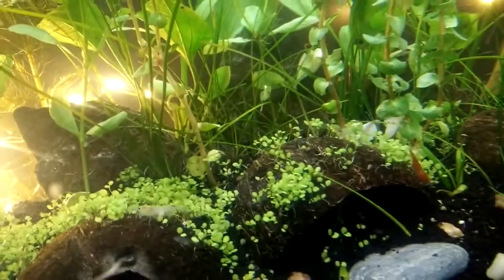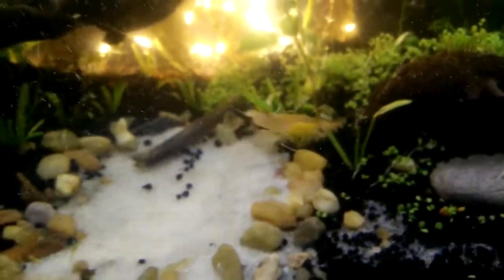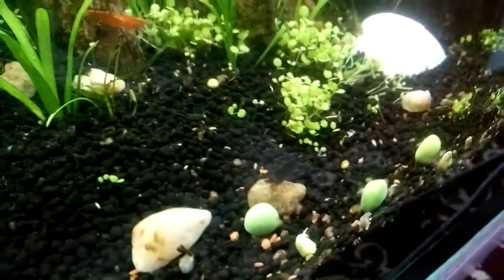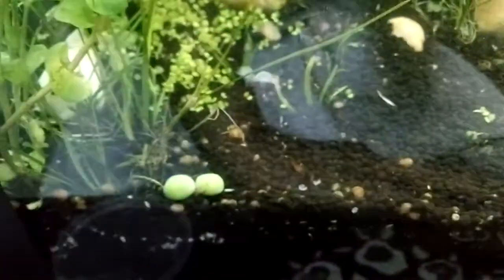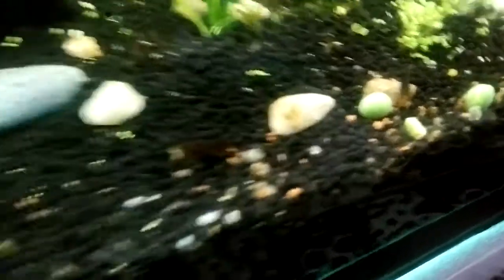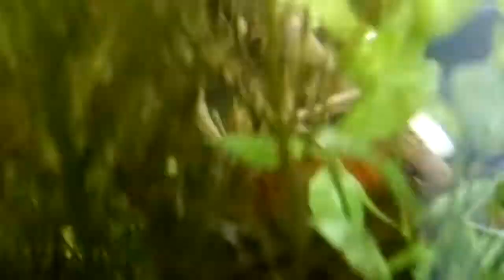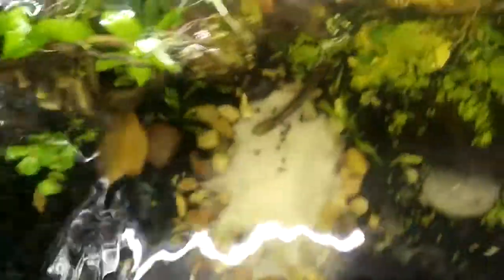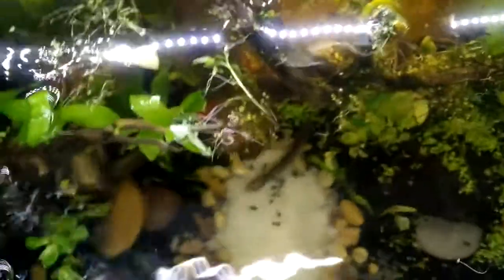Think before adding Ramshorn Snail in aquarium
I will tell you my experience of adding ramhorm snails in aquarium.

I also want to share my learning experiences for setting up my planted tank. I have a 4ft planted shrimp setup. My planted aquarium have shrimps, ramshorn snails, brittle nose placos & others fishes as well. You will get review for every product i used in tank (Seachem, ADA products, automatic food dispenser, Wifi lights, DIY filter system, DIY CO2 setup & many more).
I will also share all mistakes i made in setting up my aquarium. Will also share tips to make it a low maintenance tank. How i am not doing any water changes for 3-4 months without any harm to shrimps & fishes.
You can ask any questions related to my videos. Happy to share you my experiences.